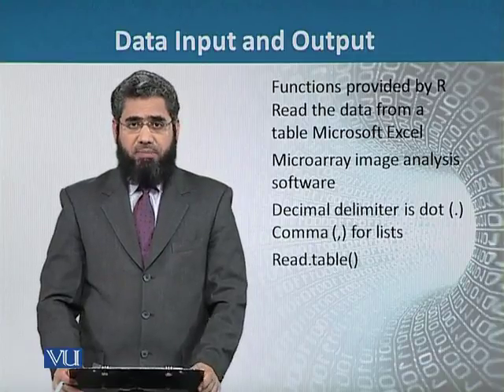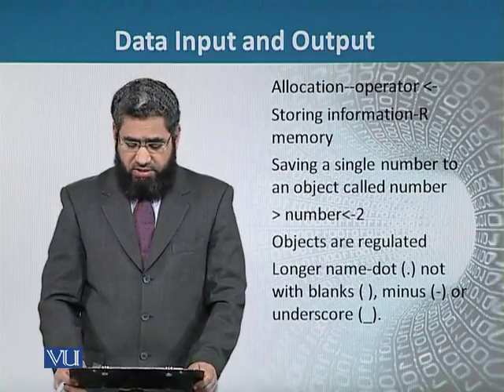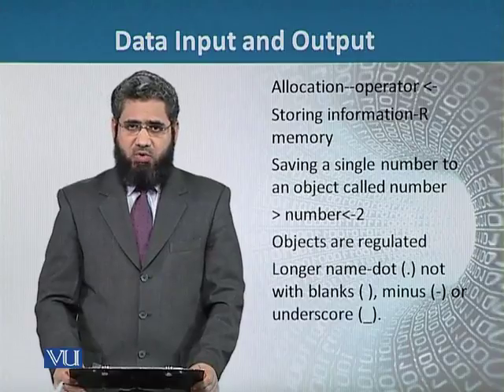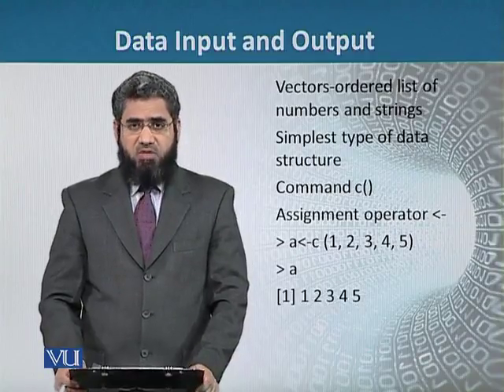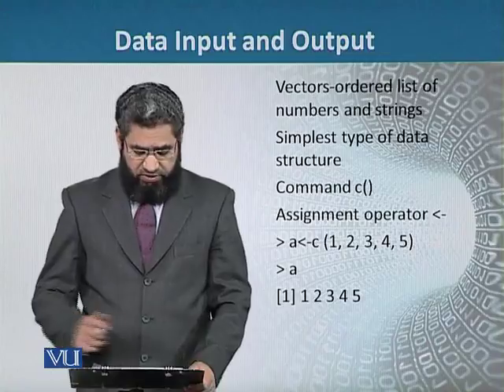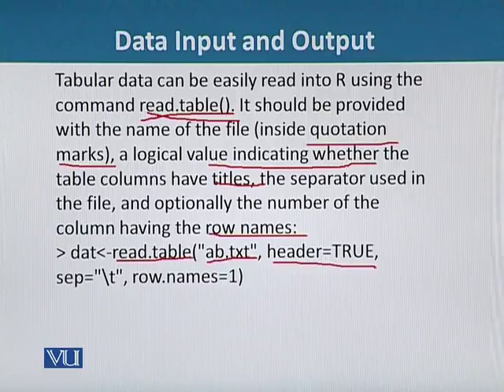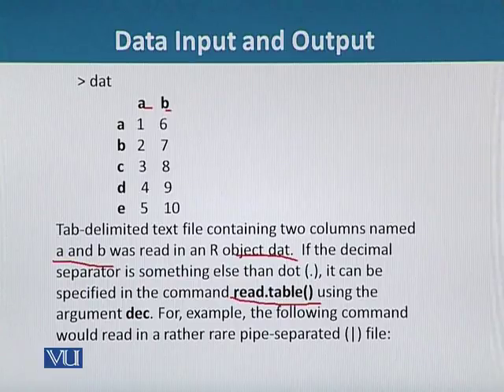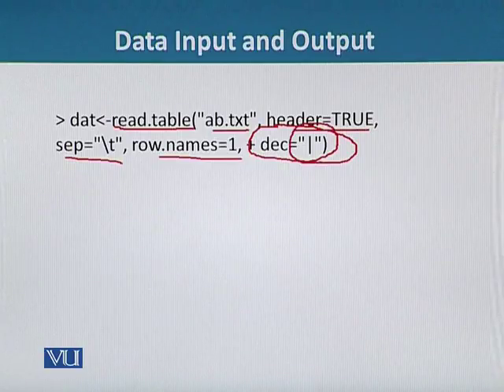Topic 159 (BIF732 - Advanced Computing Approaches)